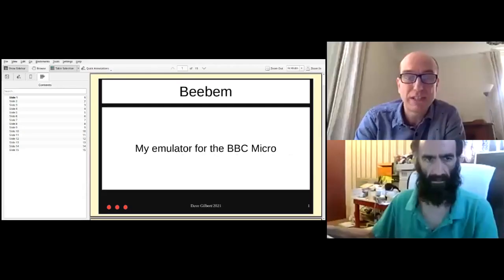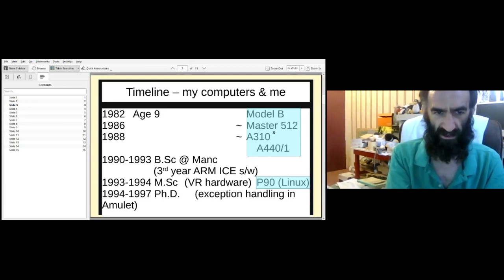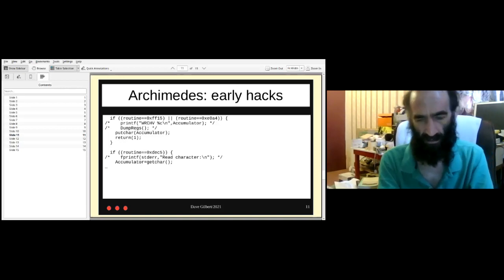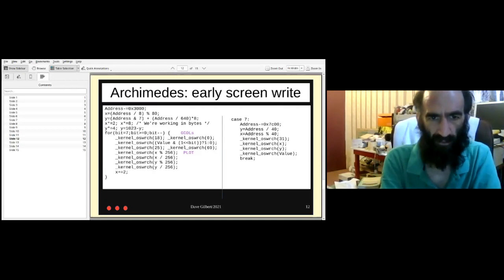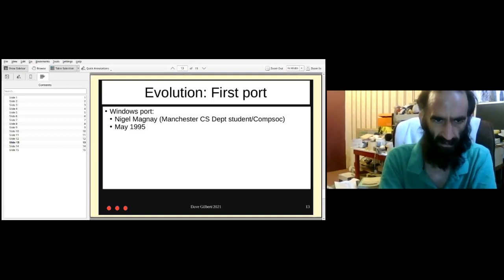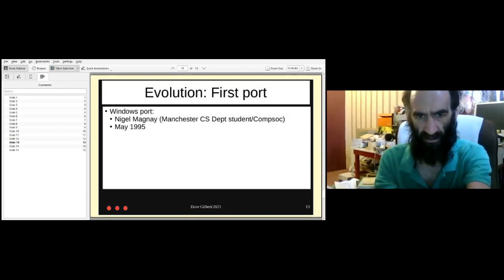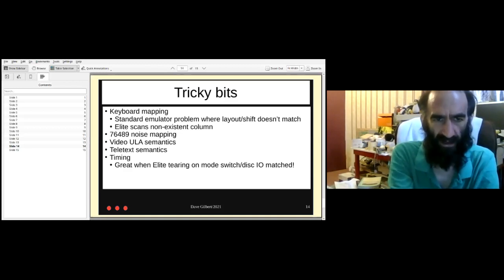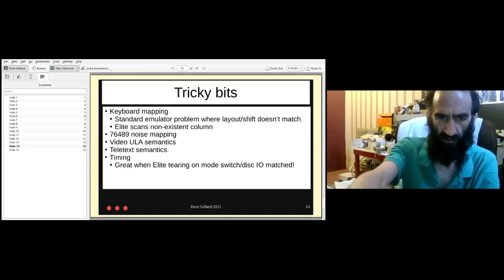ABug 14 - Beebem Beginnings (Dave Gilbert) The creator of the popular BBC Micro emulator speaks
Hosted by Rhys Jones.

We are slowly catching up on the backlog of recorded videos which now date back to February - April 2021. More to follow ...